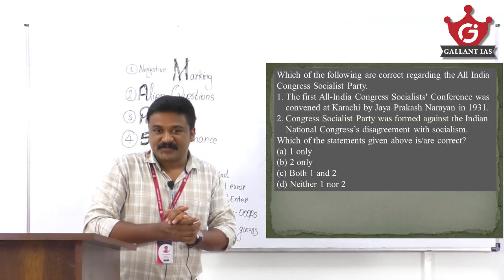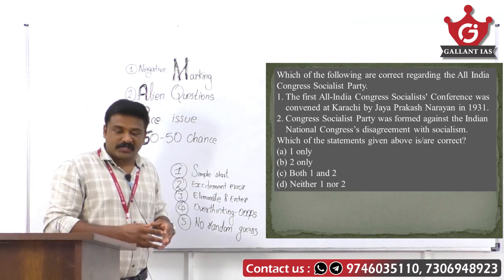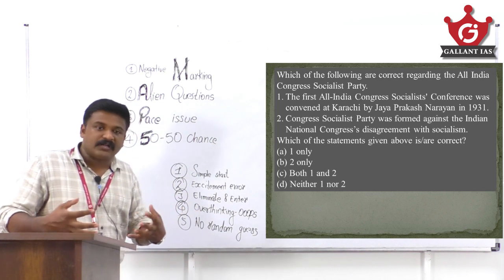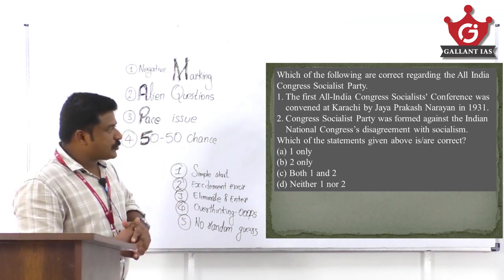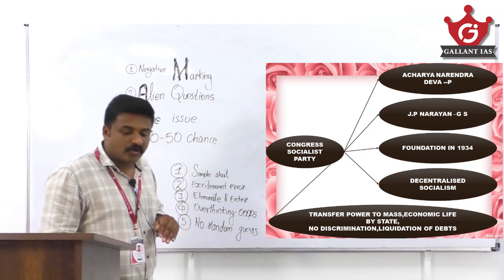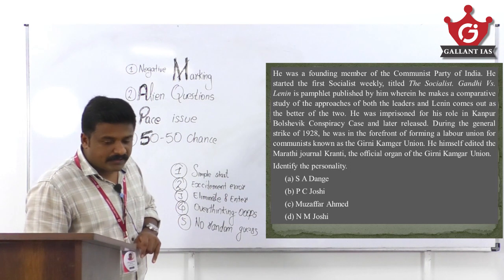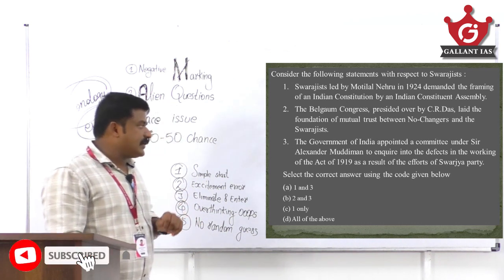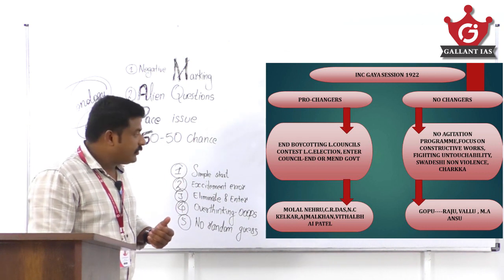Let's target 120+ in Prelims 2022 | Epi - 26 | Solving Most Potential Questions Series | Gallant IAS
Apply now for winning PcM scholarship of 10000! Gallant IAS has decided to support UPSC aspirants with financial difficulties in their 2022 CSE preparation, in the wake of Covid 19 Pandemic.
Fill in the form given in the description box and our team will contact you.